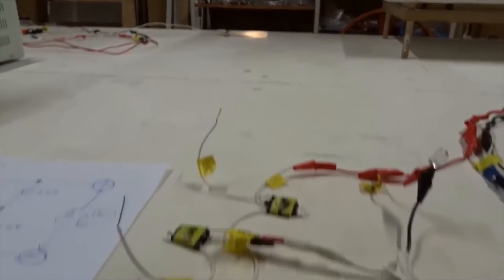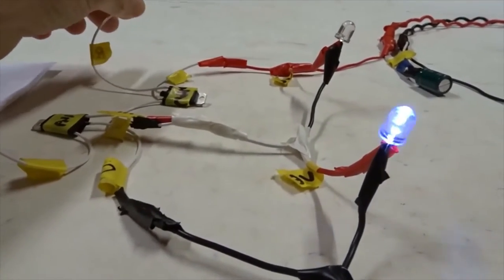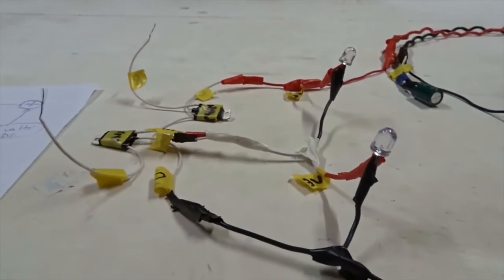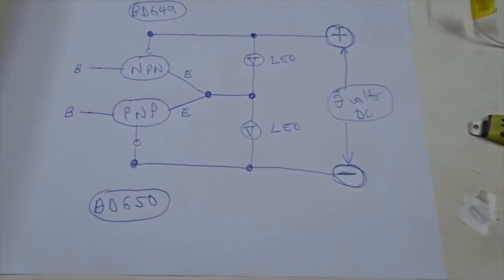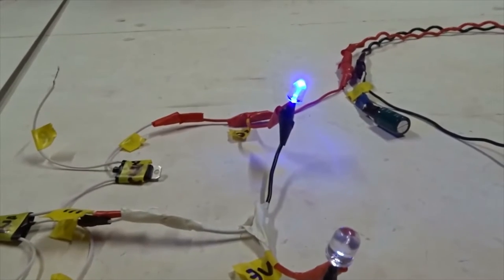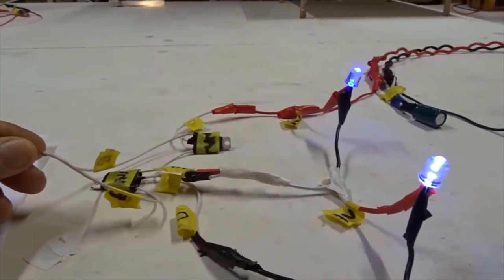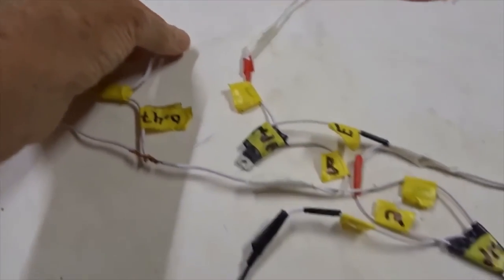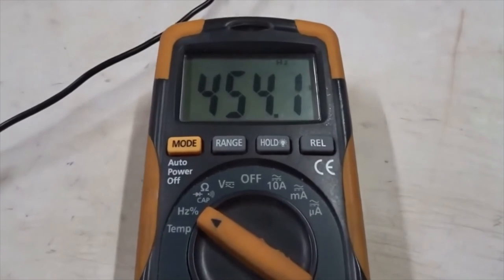The simplest possible circuit for detecting wireless energy at 500 kHz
A previous video in this series was “Simple wire circuits for detecting wireless energies at 500 kHz”
Notes:  No one should even try to do this physics-teaching experiment, unless they are competent and knowledgeable concerning the potential dangers of high-voltage electricity.

WARNING: Don't touch the metal when you are testing wireless electricity circuits at 5 amps!

No doubt as to whether those space-traveler's are good electrical engineers!

Dr. Horace R. Drew owns full copyright of this video and all scientific studies.